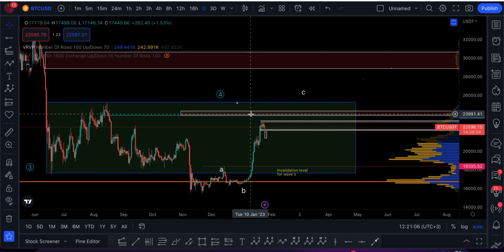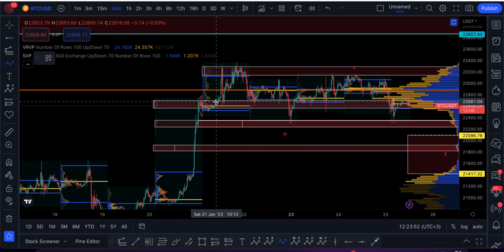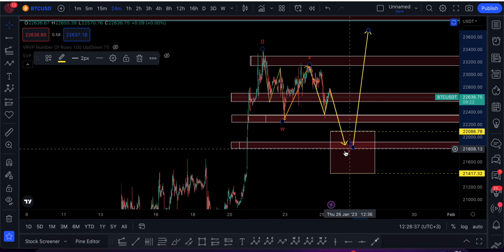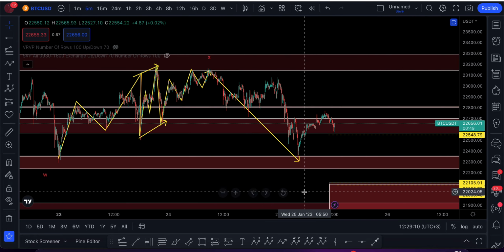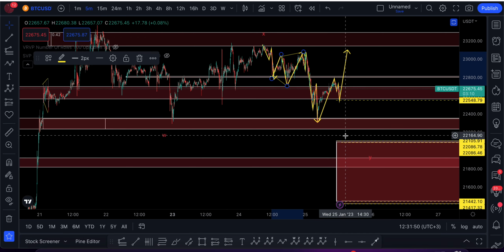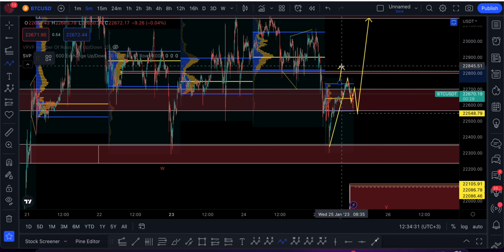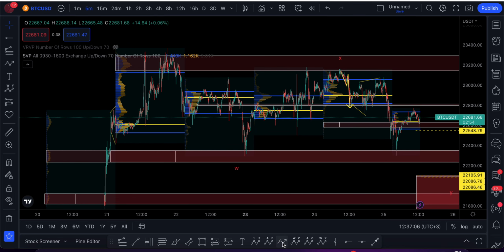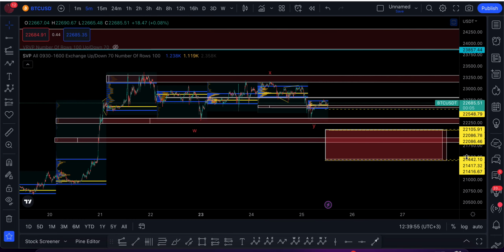BTC PUMP or DUMP?